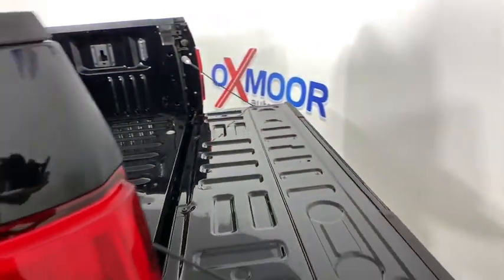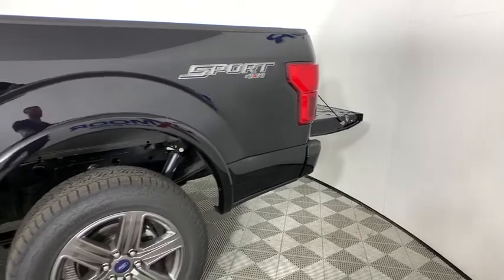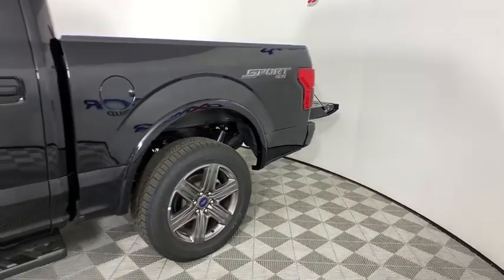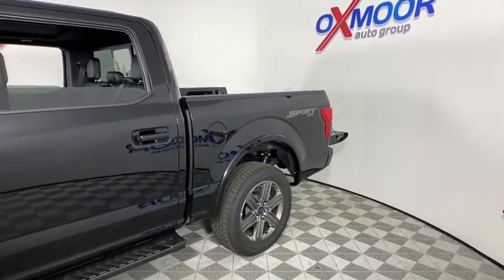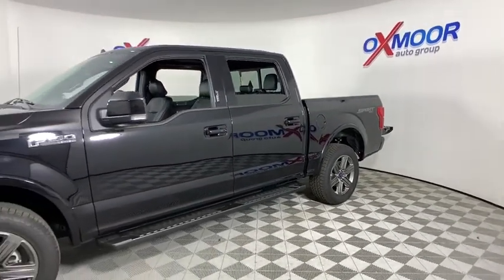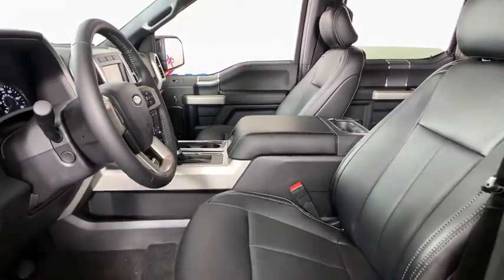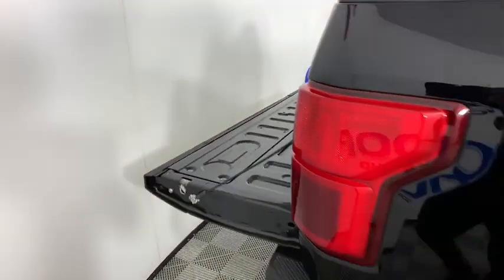2020 Ford F-150 Louisville, Lexington, Elizabethtown, KY New Albany, IN Jeffersonville, IN 41771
Black New 2020 Ford F-150 available at Oxmoor Ford in Louisville, Kentucky. Servicing the Lexington, Elizabethtown, KY New Albany, IN Jeffersonville, IN area.

Oxmoor Ford
100 Oxmoor Ln

2020 Ford F-150 Black Factory MSRP: $62,460 $6,167 off MSRP! Lariat 4WD. Price includes: $1000 - F-Series Retail Customer Cash. Exp. 08/31/2020 $1000 - Ford Credit Retail Bonus Customer Cash. Exp. 08/31/2020